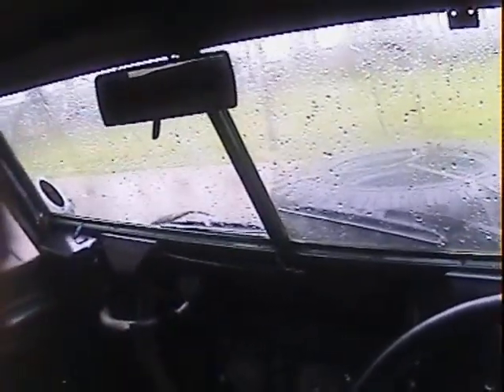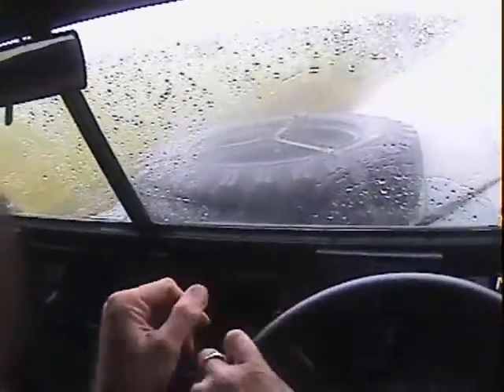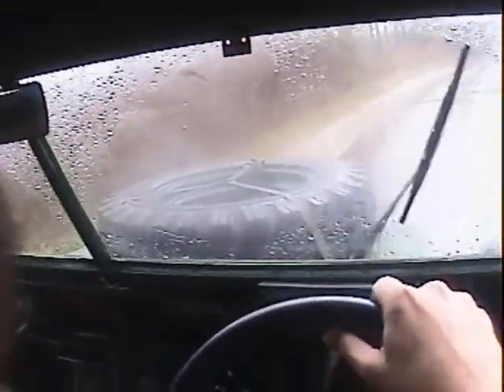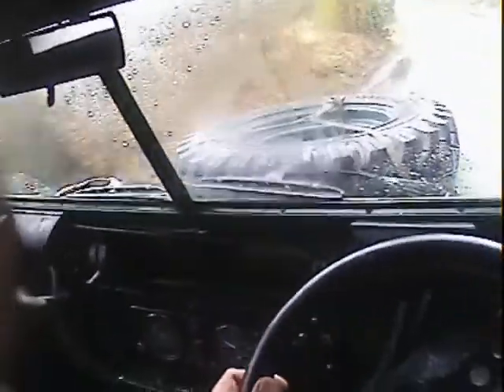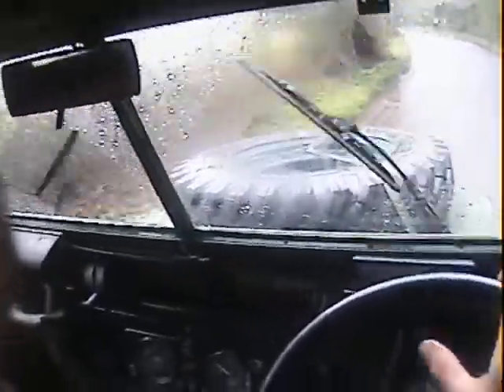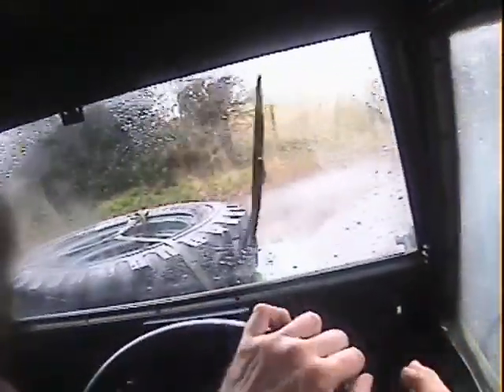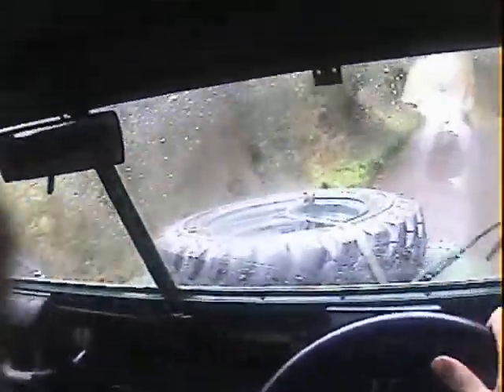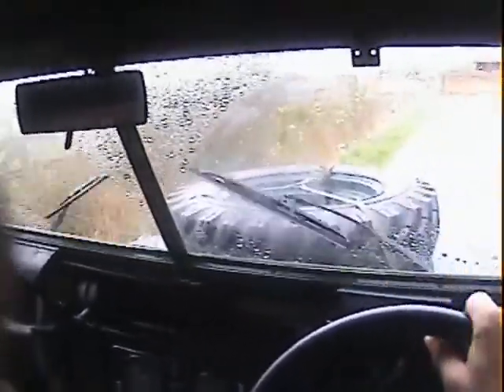land rover lightweight 2 for sale in action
motodrome land rover lightweight 2 for sale in action